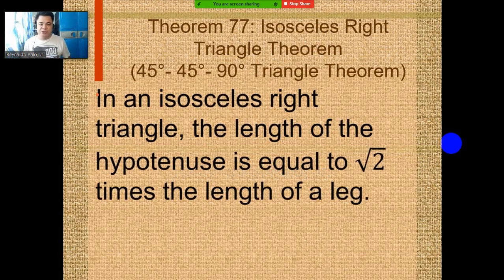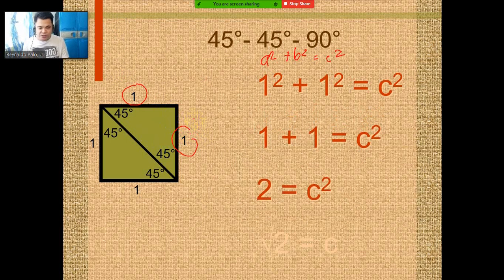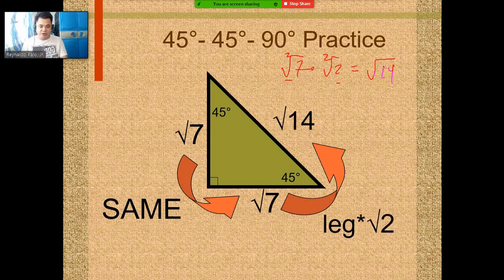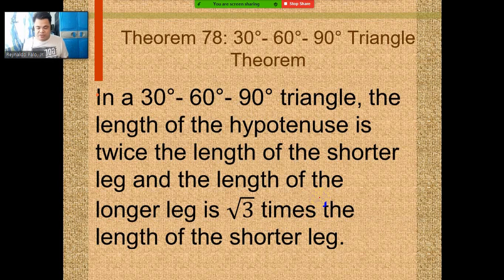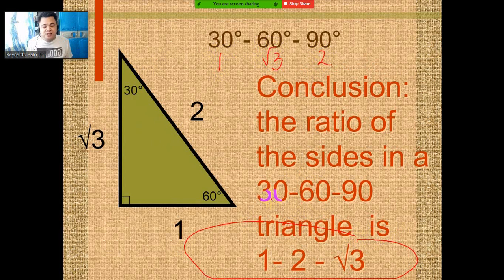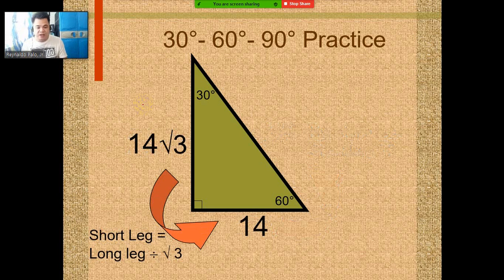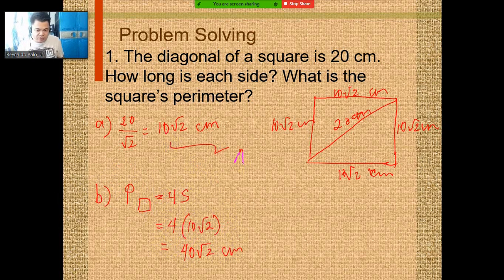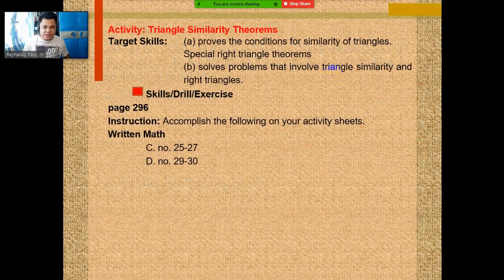Special Right Triangles | Teacher Dong